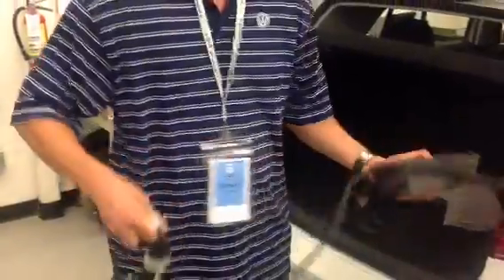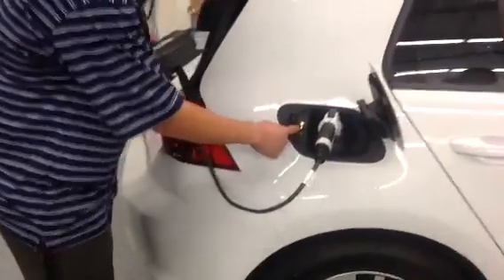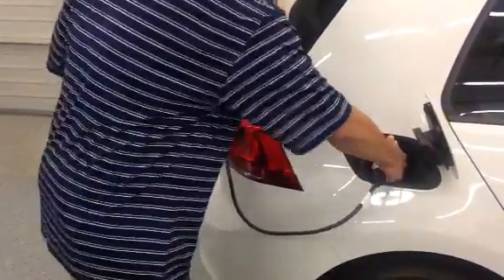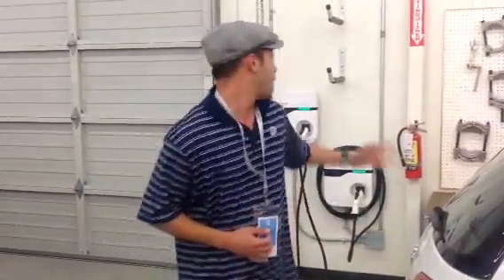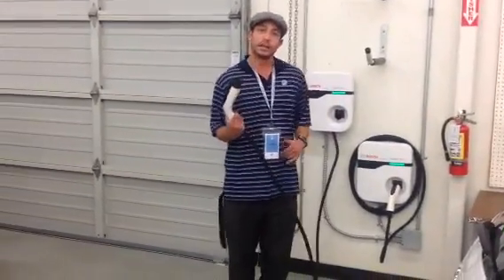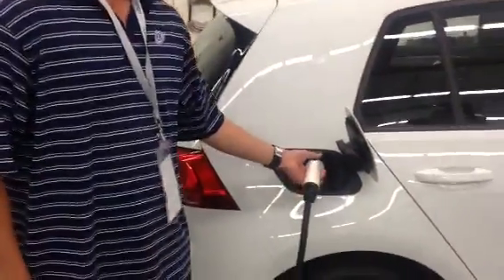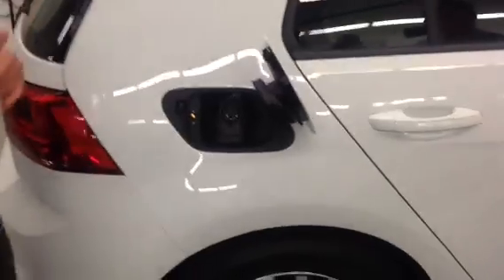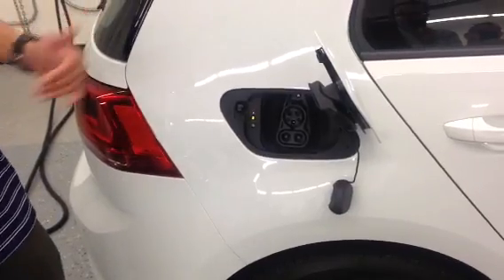2015 Volskwagen eGolf SEL Premium: Charging Levels & Locking Mode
2015 Volkswagen eGolf training at the Volkswagen Academy in Livermore. Learning about the different charging levels. In this session we are making a video to upload onto our YouTube page. My video was on Level 2 240V Charging. Bosch Home Wall unit Volkswagen Partner in our thinkblue campaign to make EV cars and charging to every home in the CA. If you have questions or comments please reply...